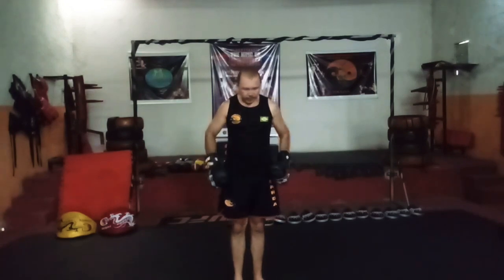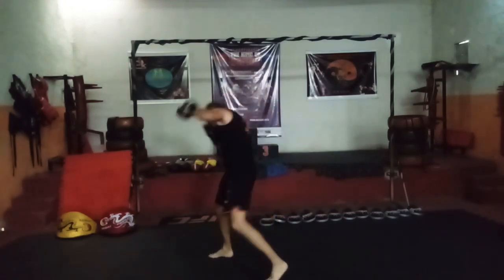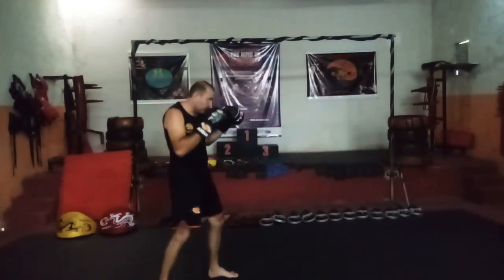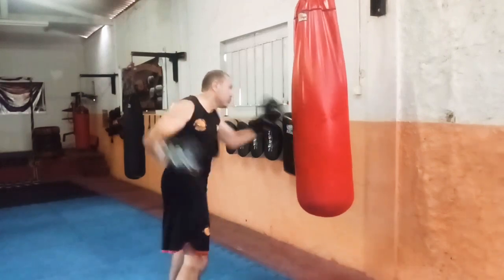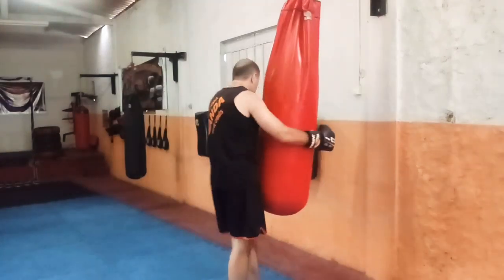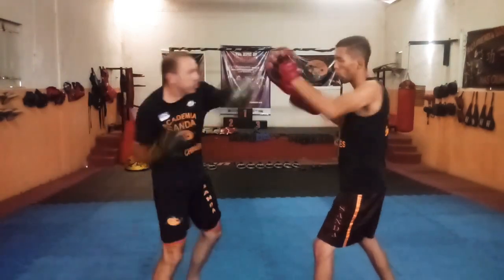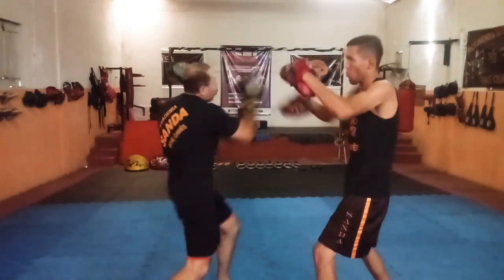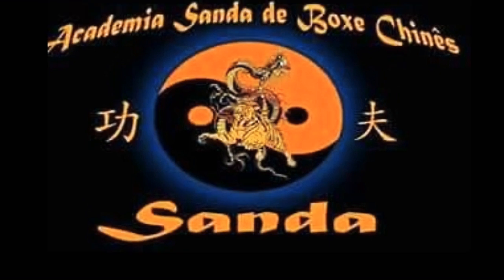SOCOS DO SANDA DA ASBC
Bem pessoal essa é mais uma sequência técnica do primeiro nível do sanda da nossa instituição, comentem, assistam até o final, comentem e compartilhem ok abraço.